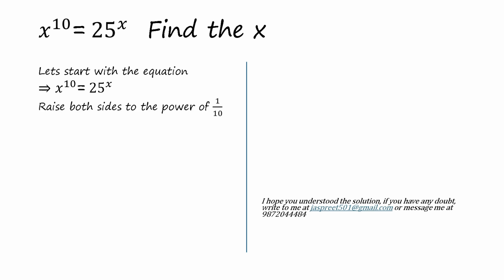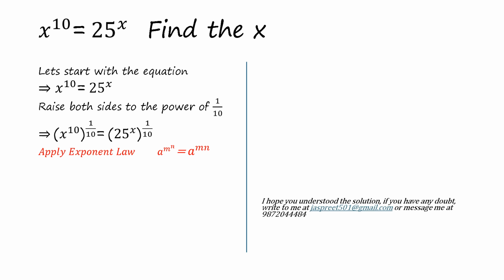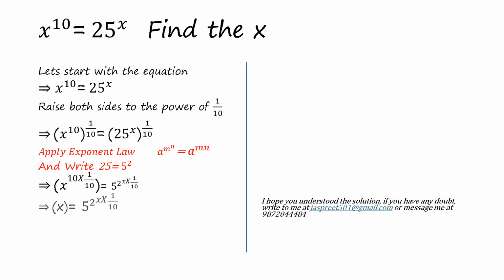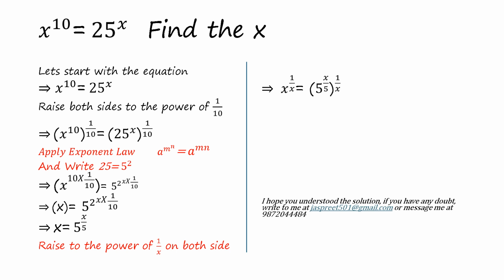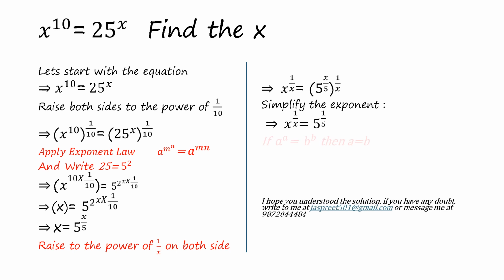Maths Olympiad | Exponential Problem 104 | 𝑥^10= 25^𝑥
"Welcome to TheProblemSolvingHub, your ultimate destination for unlocking the secrets of math! Our channel is dedicated to helping you conquer even the most perplexing math problems with ease. Whether you're struggling with algebraic equations, geometric proofs, calculus concepts, or any other mathematical challenge, we're here to guide you step-by-step through the problem-solving process.
Each video is meticulously crafted to provide clear, concise, and comprehensive
solutions to a variety of math problems. Whether you're preparing for an exam, tackling homework assignments, or simply looking to expand your mathematical knowledge, our channel serves as your trusted companion on your mathematical journey.
In essence, your channel is not just about solving math problems; it's about instilling a love for mathematics and empowering individuals to conquer the challenges they encounter on their mathematical journey.